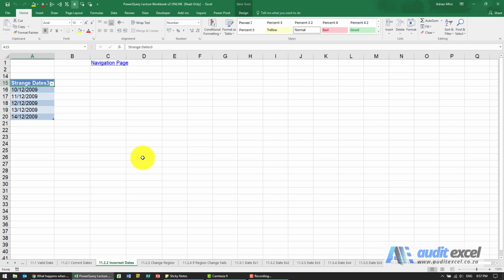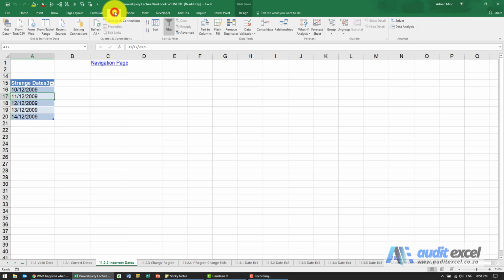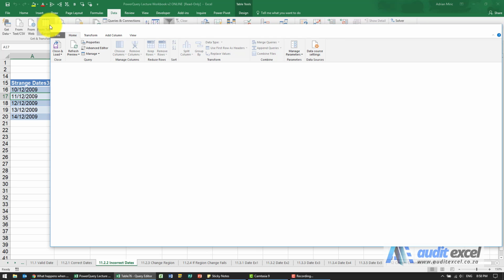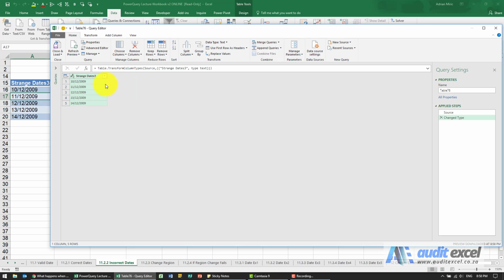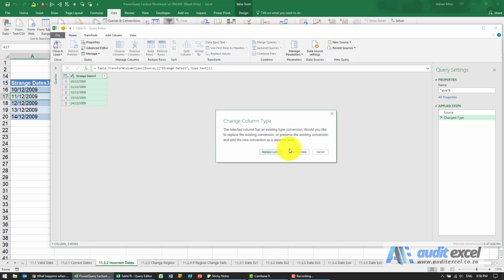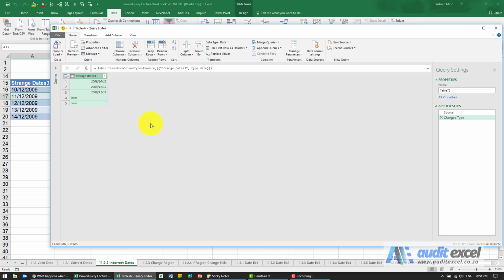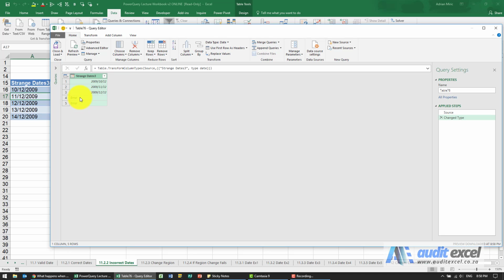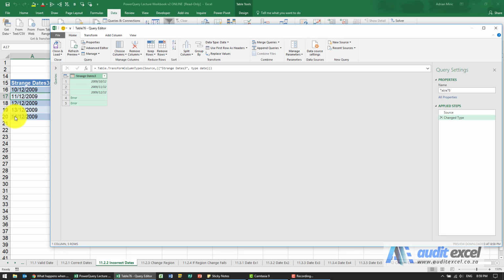PowerQuery not recognizing dates (or only some of them)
00:00 PowerQuery not recognizing dates (DMY)
00:20 ABC above column means PowerQuery guesses a Text field
00:38 Converting to date in PowerQuery only fixes some dates (not all dates working)
01:23 Serious errors- the 'correct' dates ARE NOT CORRECT
02:05 Partial date error message are serious- CHECK THE OTHER DATES

Warning for when PowerQuery is not recognizing dates. People tend to focus on the ones with the word error in, but you must be very careful because PowerQuery is consistent. If it is finding an error in some dates, there is a good chance the 'correct' dates have been misunderstood.